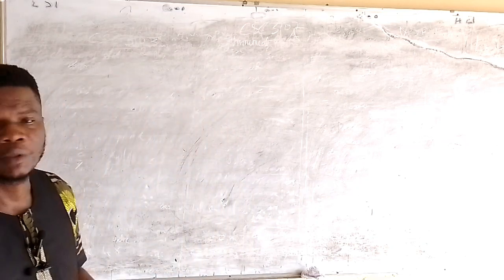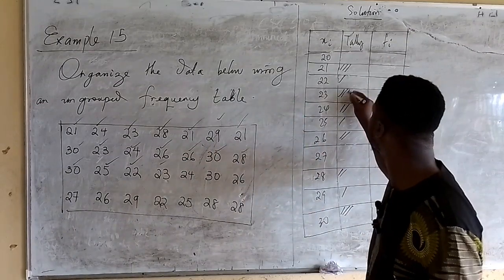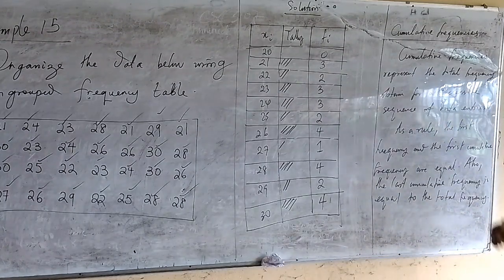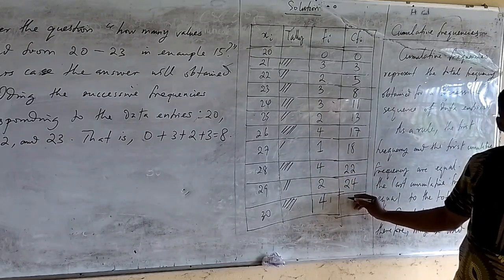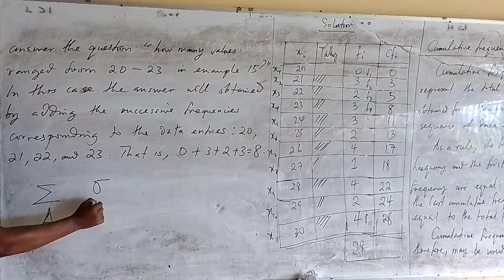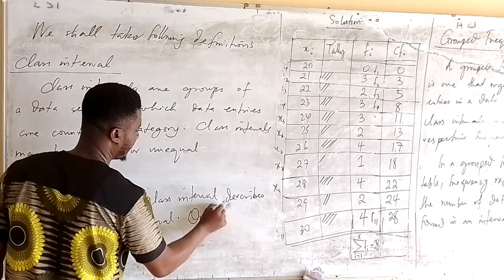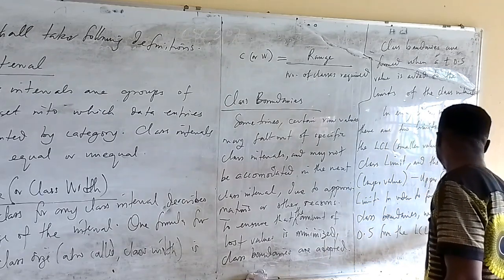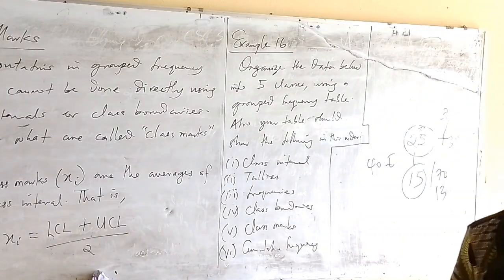STA 111: Introductory Statistics - Organization of Data | Frequency Tables (7th Class)